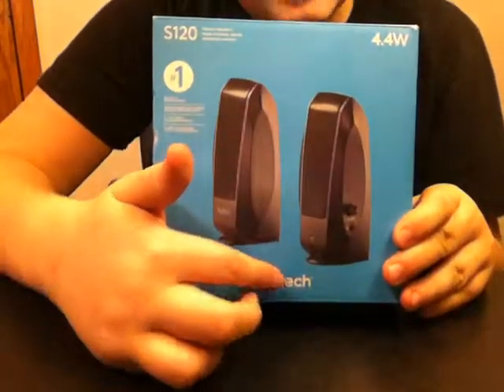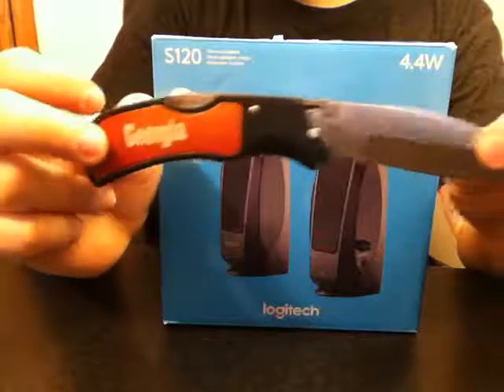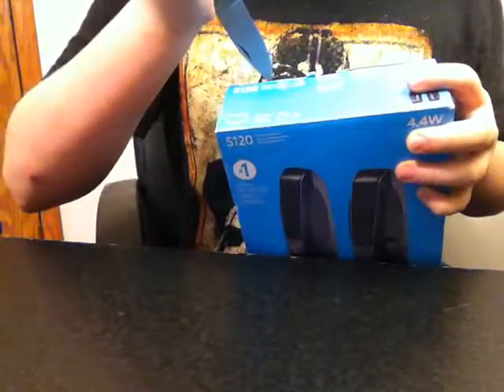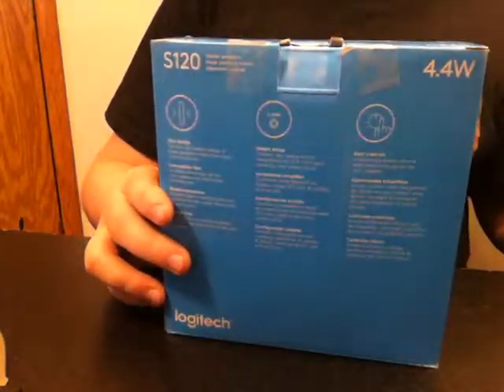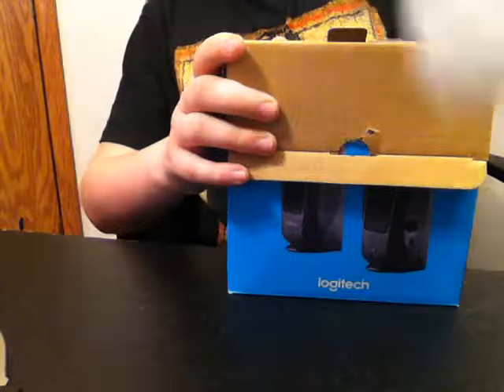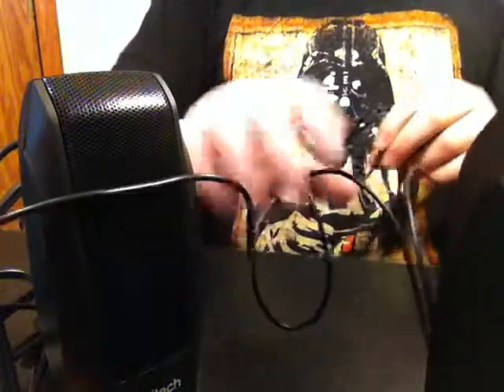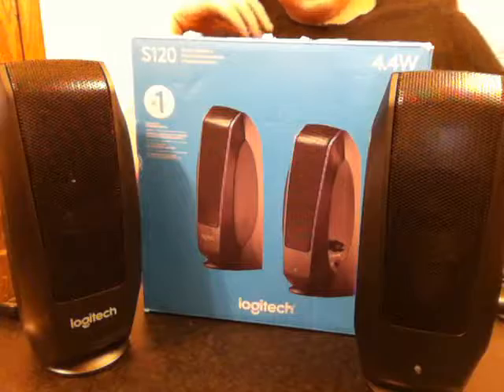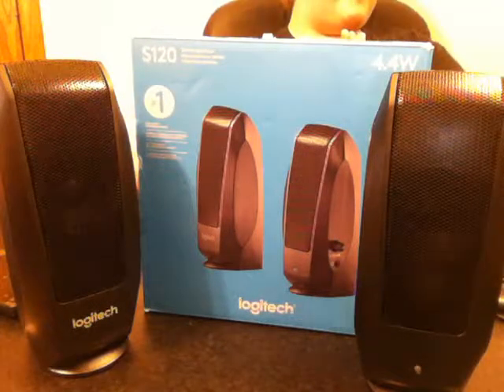THE $11 speaker !!!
if you want the $11 speakers click the